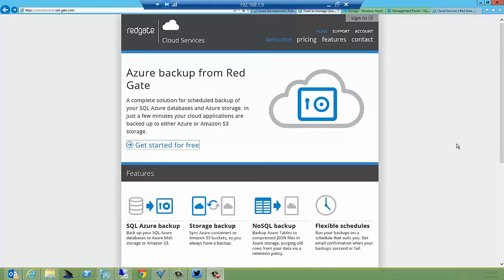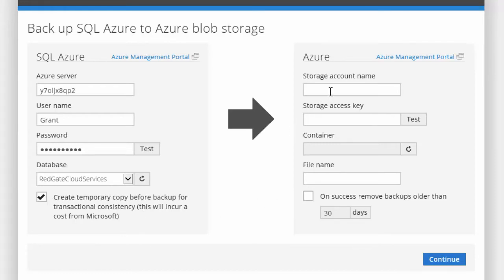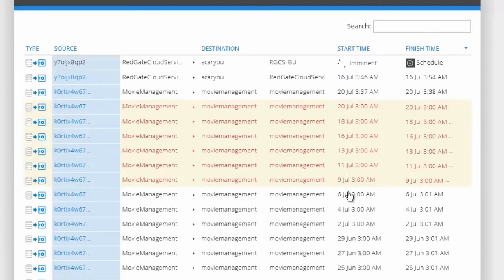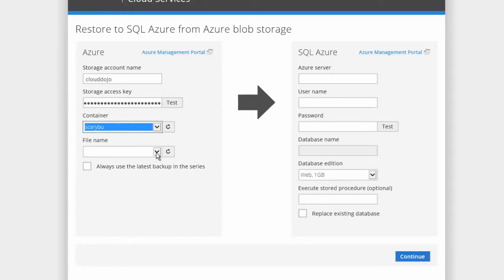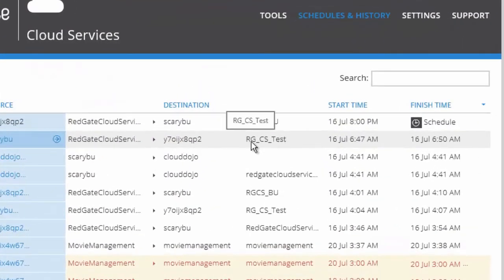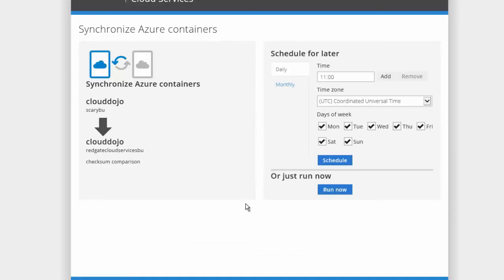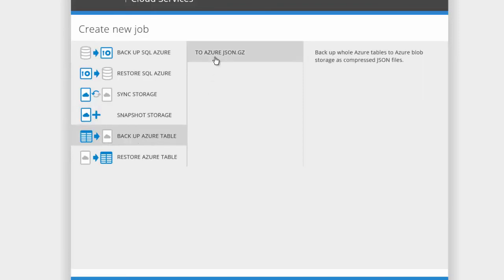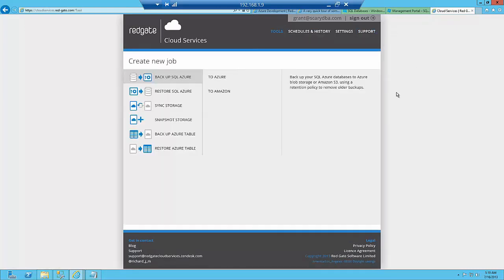Red Gate Cloud Services Introduction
While Microsoft is doing everything to provide you with availability in Azure, you still need to worry about backups. Red Gate Cloud Services takes care of that. Go here to learn more after the video